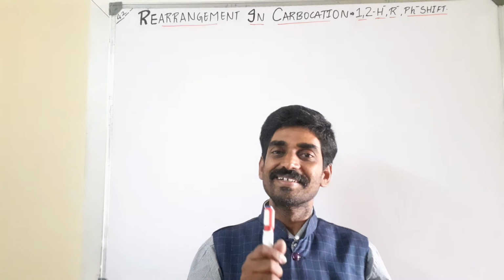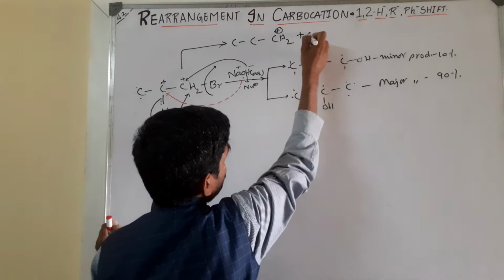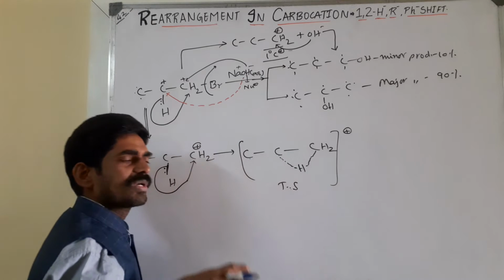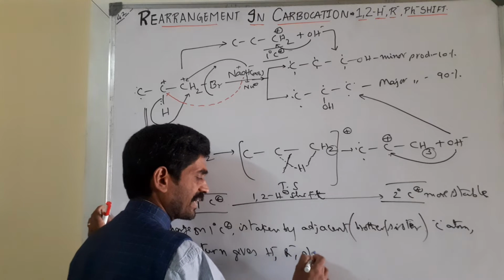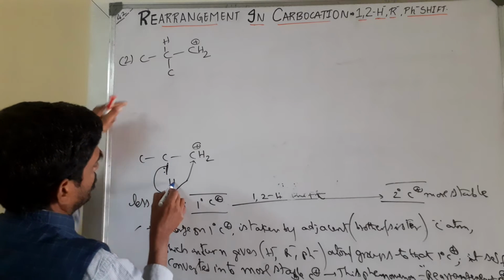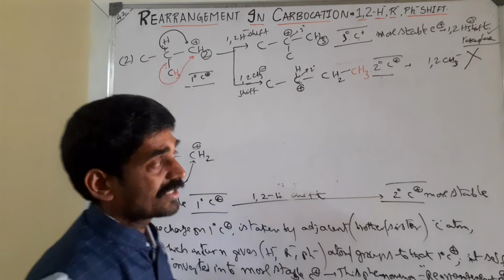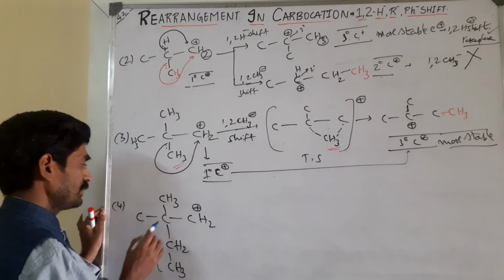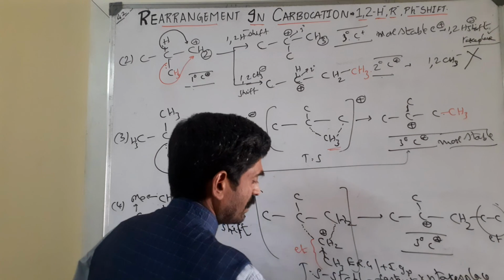REARRANGEMENT IN CARBOCATION 1,2-HYDRIDE,METHYL,ETHYL,ISOPROPYLSHIFT PART-1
Rearragement in carbocation #1,2-hydride,methyl ,ethyl ,isoprpyl group shift with examples
concept crystal clear explanation,with memory based trick.